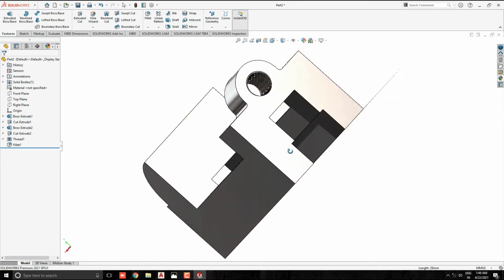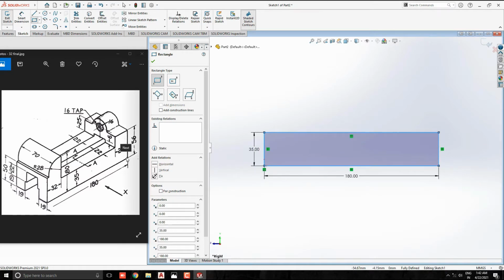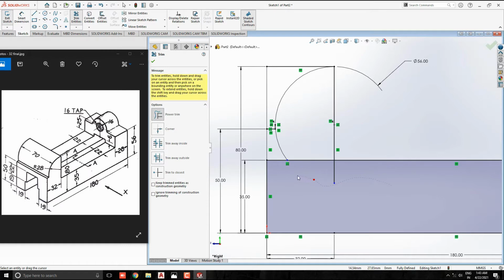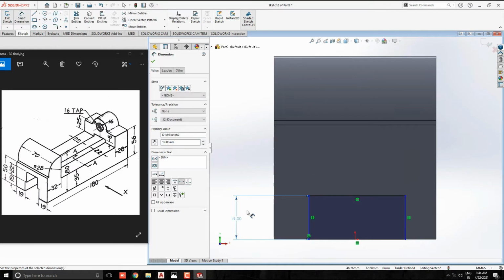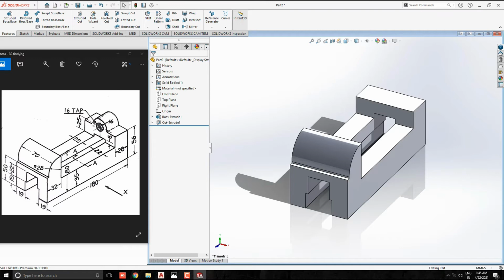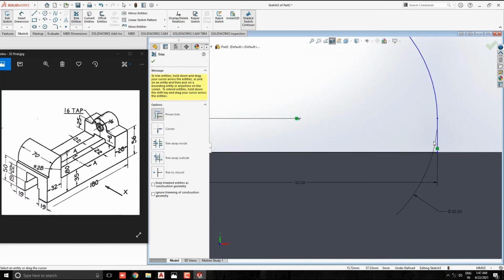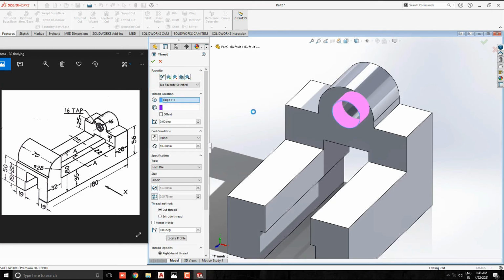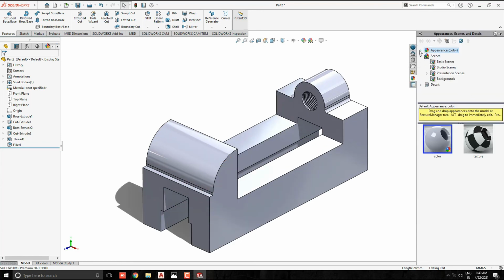SolidWorks Tutorial For Beginners | Part Modeling Exercise - 32